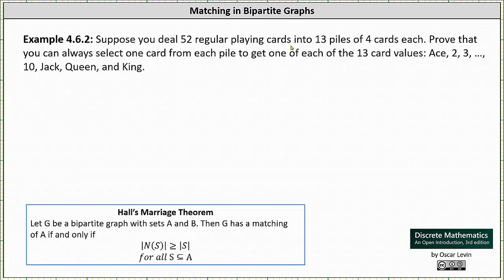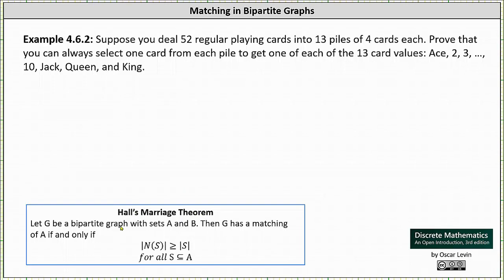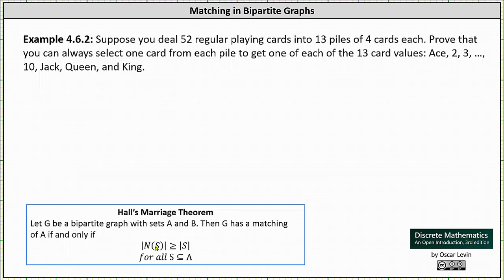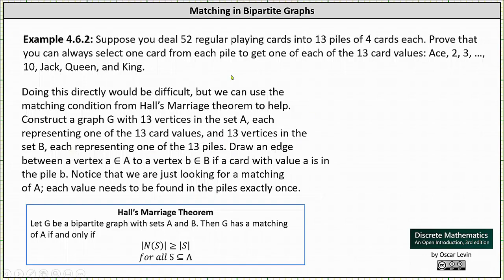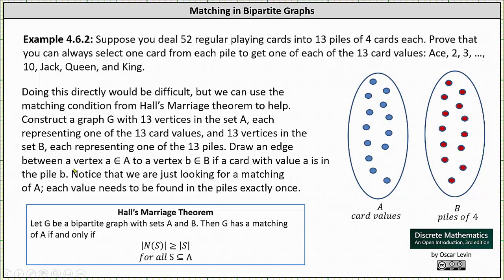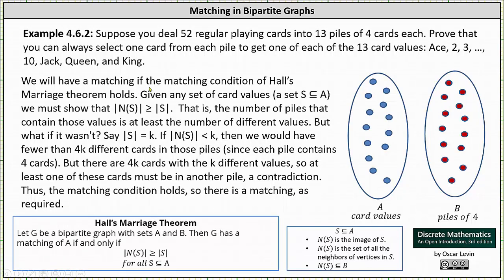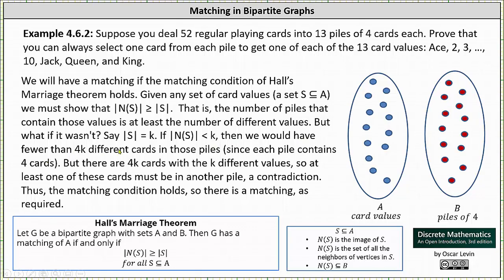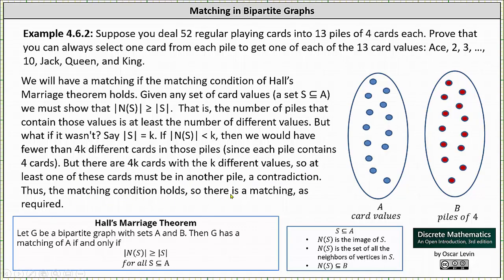Proof by Contradiction Using Hall's Marriage Theorem (Playing Cards)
This video provides a proof by contradiction using Hall's Marriage theorem. The video proves if you deal 52 playing cards into 13 piles of 4, you can always select one card from each pile to get one each of the 13 card values.